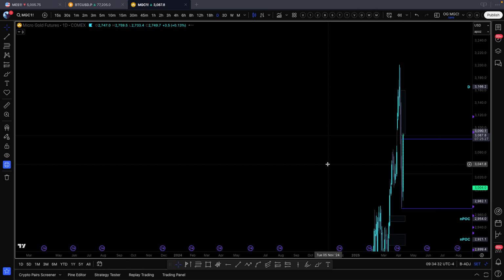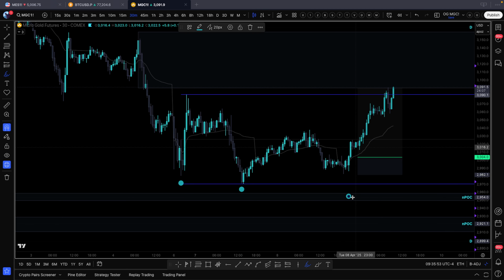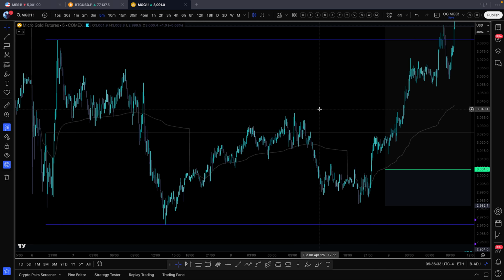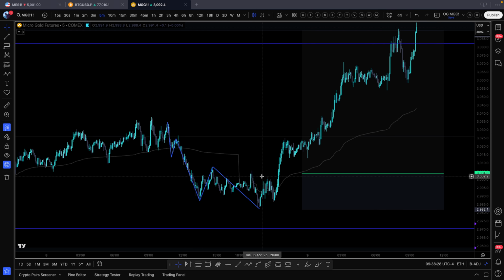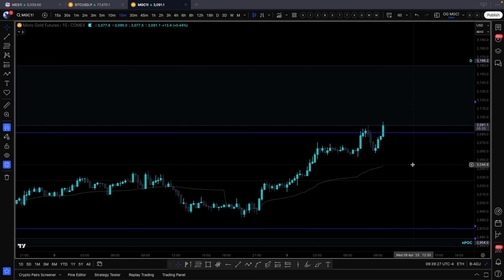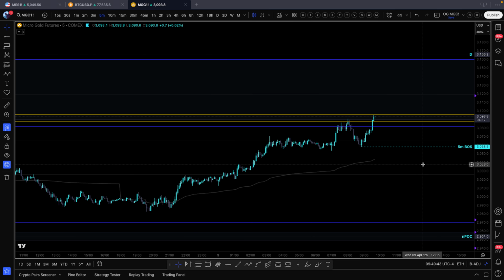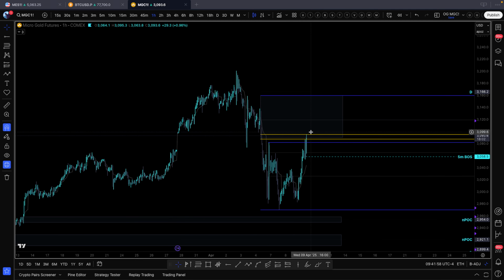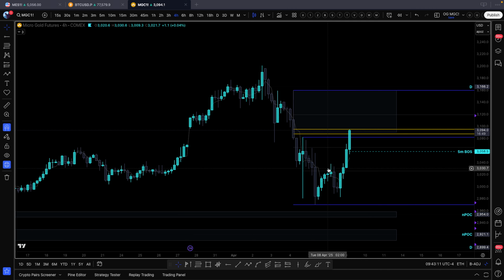4R Trade on Gold using Wycoff Strategy!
No pretending.

No pretending.
Just honest education, genuine community, and real work. 4R Trade on Gold using Wycoff Strategy!